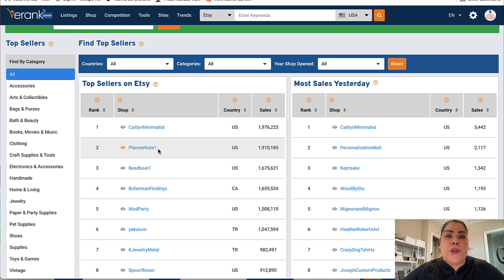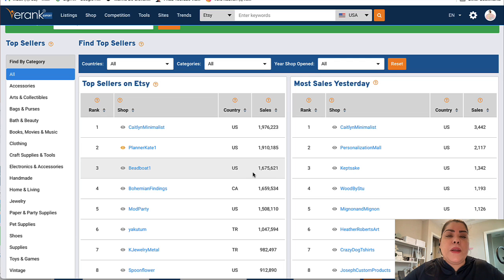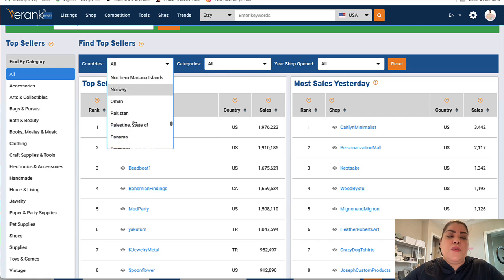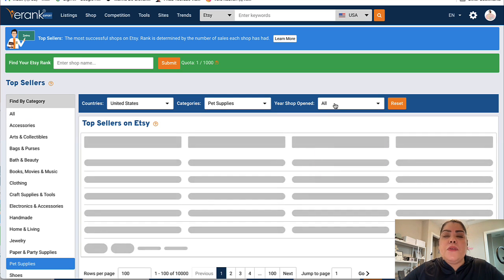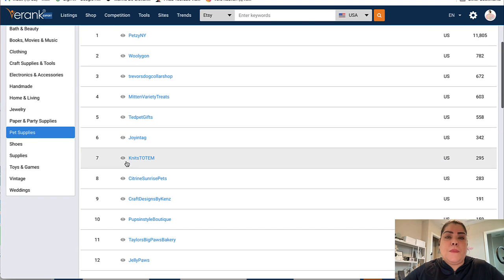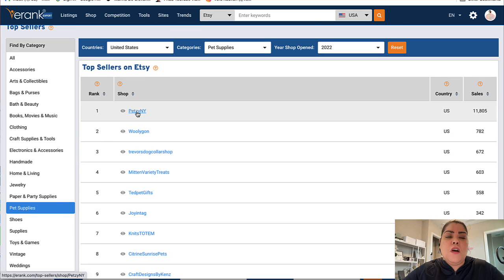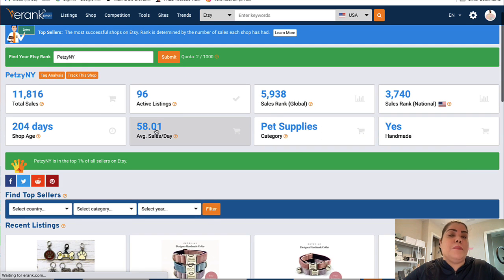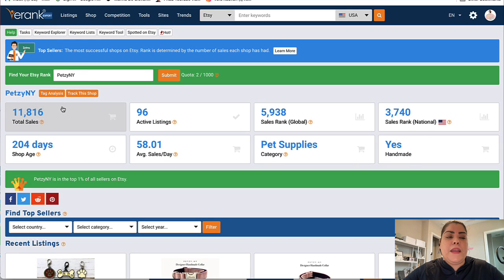Etsy Hacks Challenge | How Get Sales On Etsy | Increase Etsy Sales | Nancy Badillo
I'm excited about the Etsy Hacks Challenge. I will share how to get sales on Etsy, increase Etsy sales, Etsy SEO hacks, and so many more Etsy hacks. to sign-up for the FREE challenge and be notified of every new video! (⇣ Open for Links!

Tools for Setting up & Growing Your Etsy Business:
► Alura - All You Need To Grow Your Etsy Business Try For FREE
► Free Etsy Masterclass - The 4-Step Framework For A Profitable Etsy Shop!

► How To Make A Printable Greeting Card On Canva To Sell On Etsy

You'll learn how to optimize your listings for Etsy SEO, therefore increasing visibility and SALES.

◉ Scale your small business: 14 Courses for only $27! The Small Business Growth Kit!
◉ Boost your small business with done-for-you prompts that save tons of time!

⬇️ More stuff you should check out ⬇️

◉ The Art Printable 5-Day Challenge: Launch Your Own Printable Business (Sign Up for FREE)👉🏻

🔔YouTube Channels 🔔